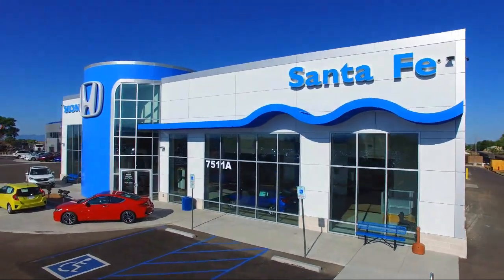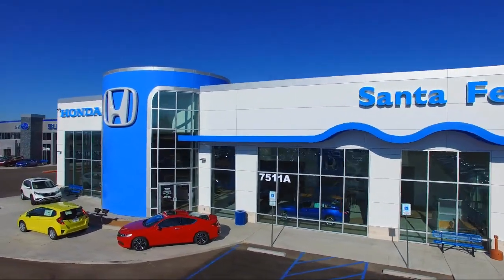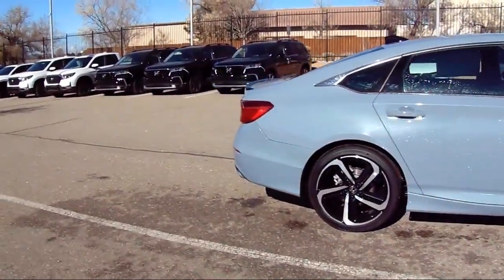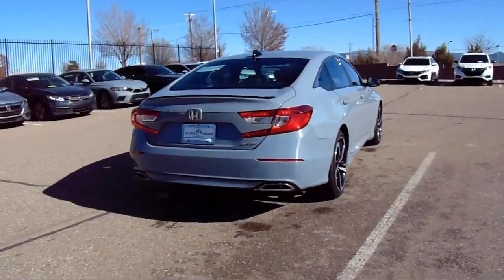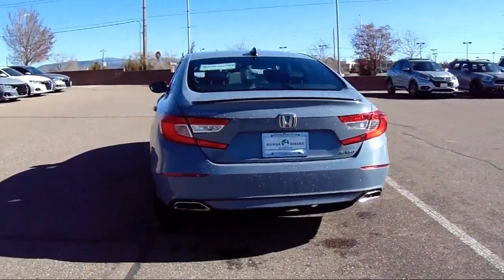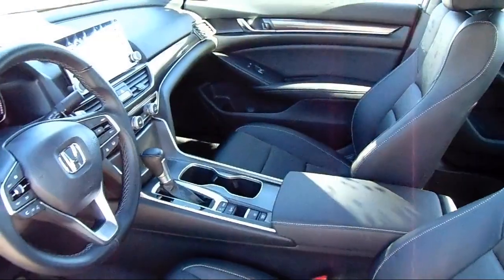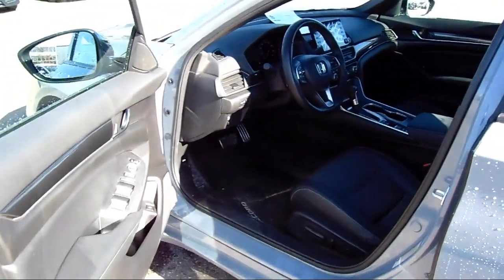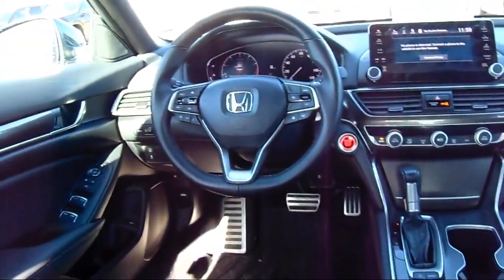2022 Honda Accord Sport Sedan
2022 Honda Accord Sport Sedan Stock Number: P10231A Vin:1HGCV1F37NA109046.